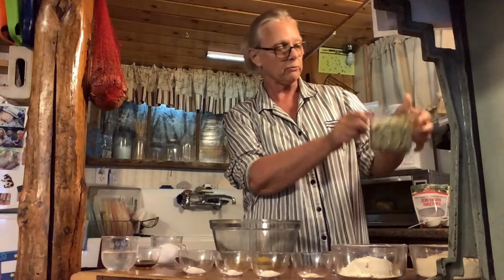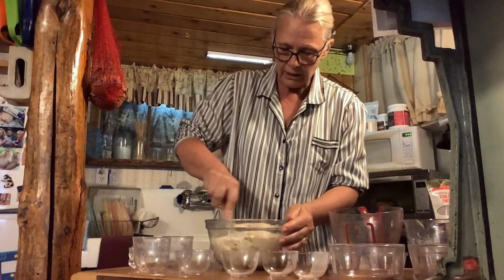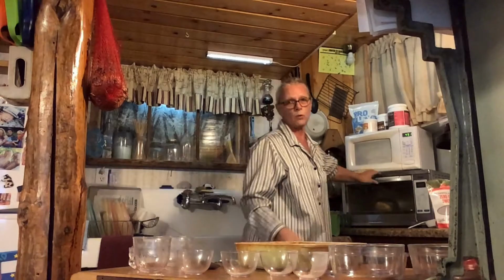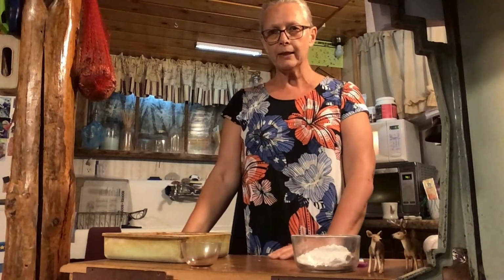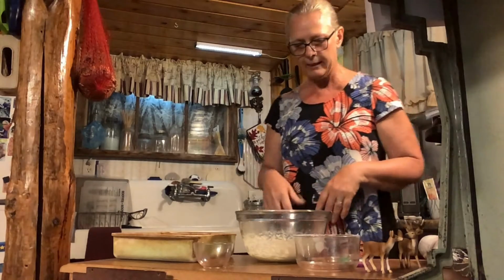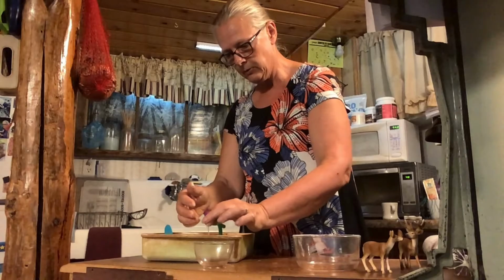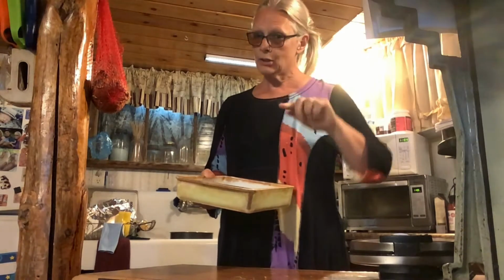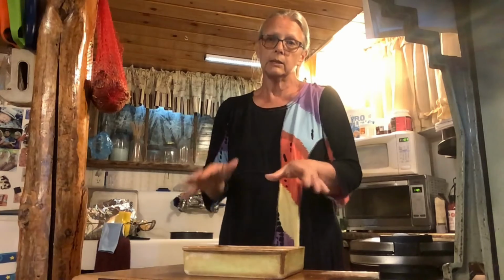Keto birthday cake by Sandra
Making keto zucchini birthday cake for my wonderful husband!